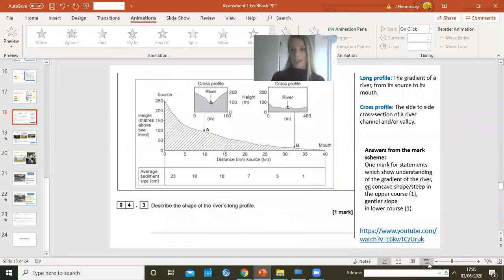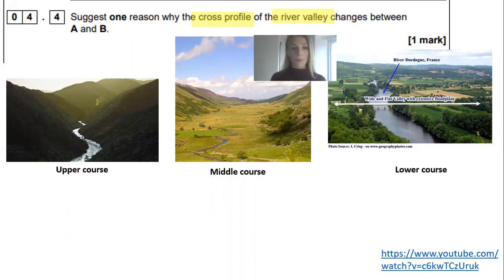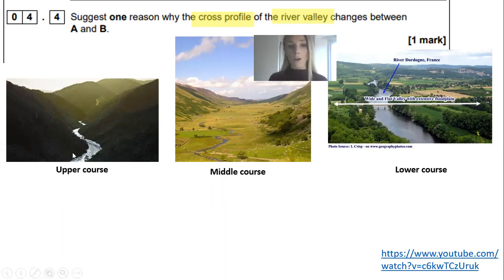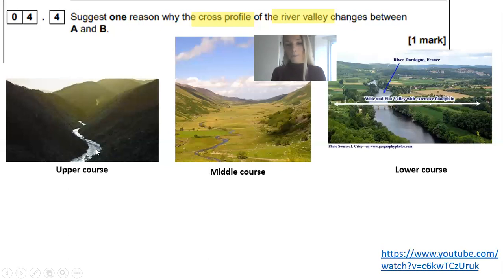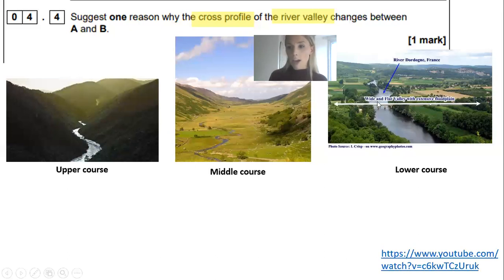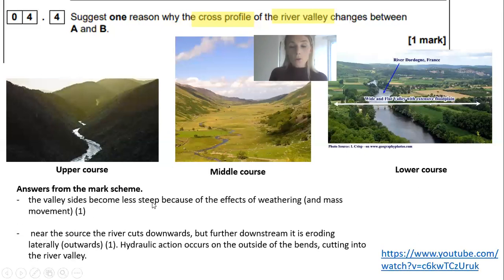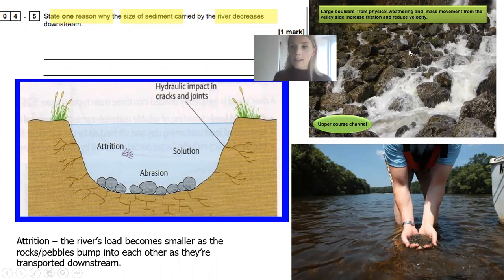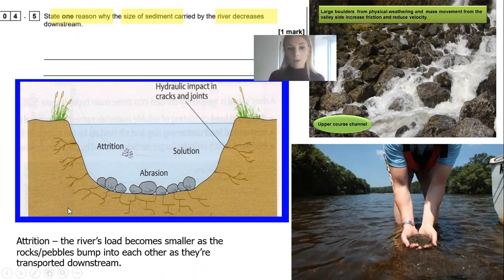Paper 1, Section C, Q4.4 and 4.5 (SAMs 1)